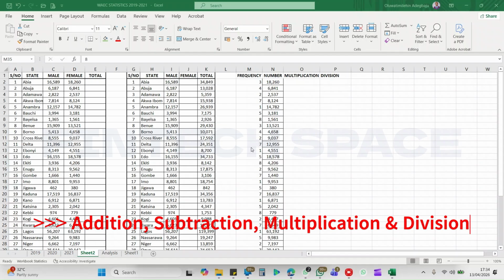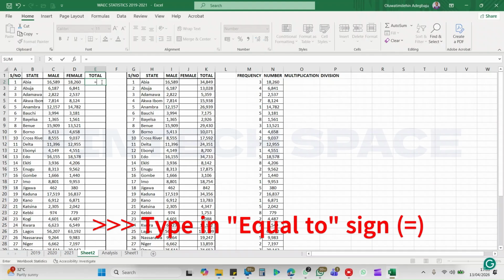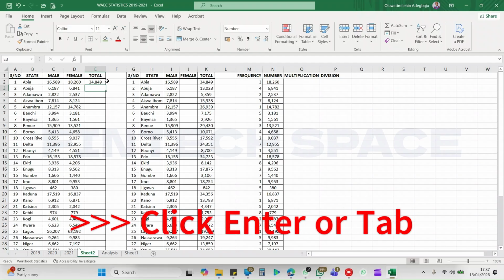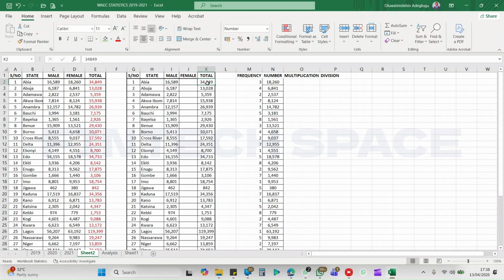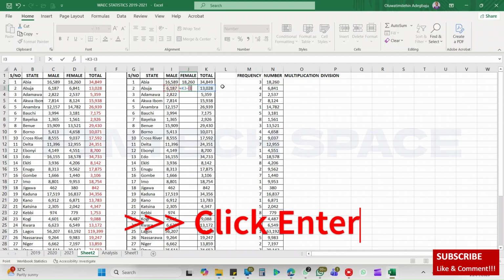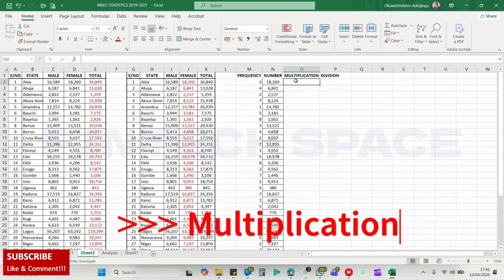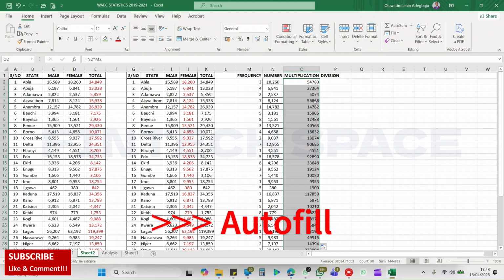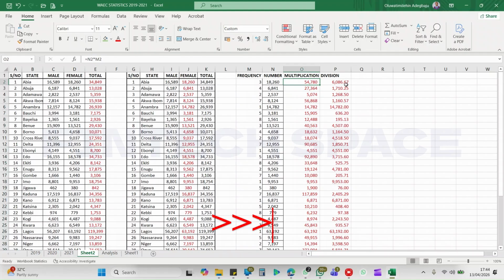Basic Maths Calculation with Excel: ADD, SUBTRACT, MULTIPLY & DIVIDE